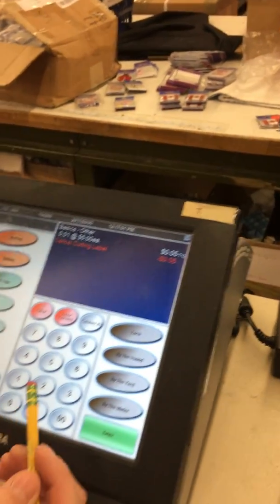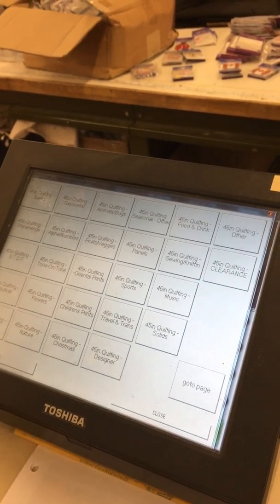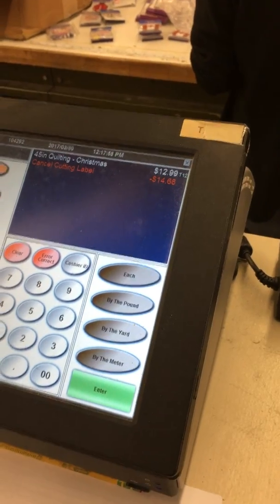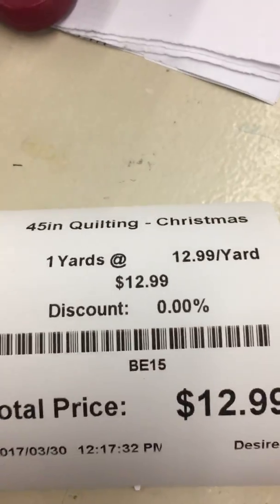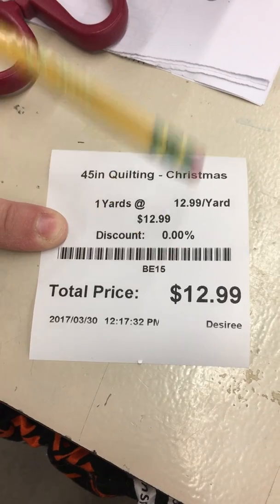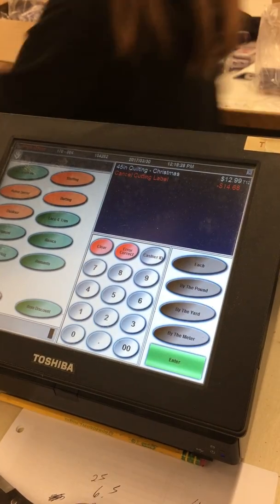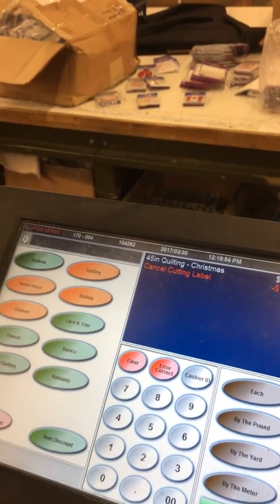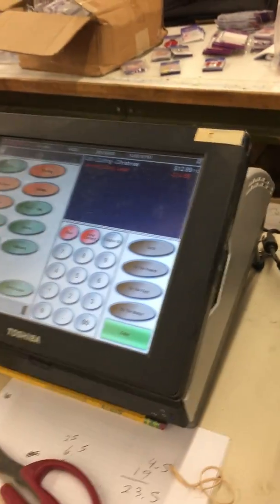Llim Nel Cutting Table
This is how they use the C10 Logivision.Lpos at Cutting Table.